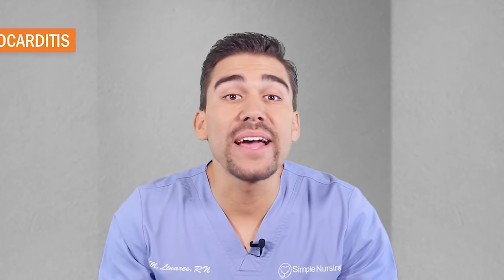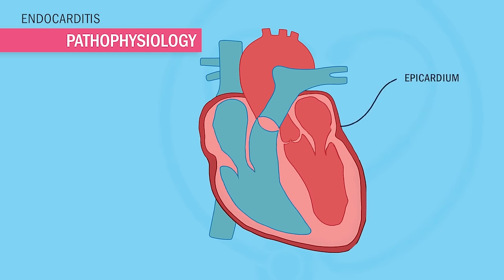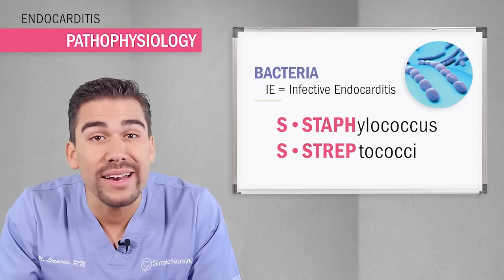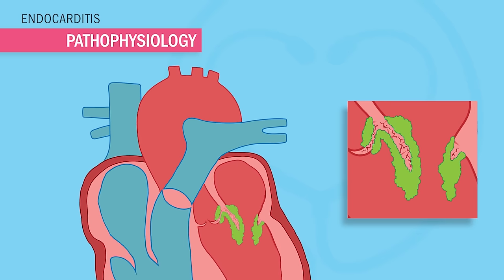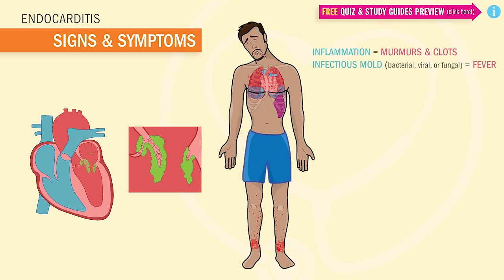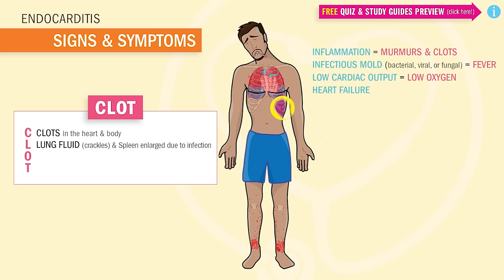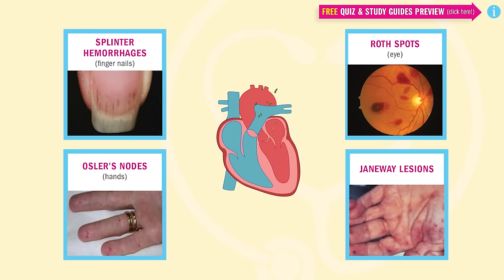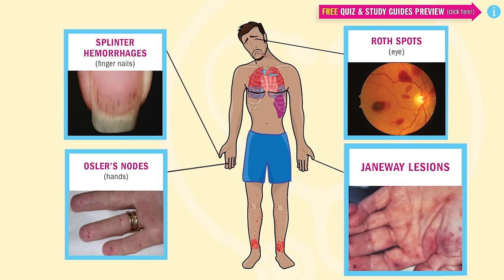Endocarditis Pathophysiology, signs and symptoms for nursing students NCLEX review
Today’s video is all about endocarditis for Nursing Students and NCLEX Review.

Endocarditis is a rare condition that mainly affects adults and is caused by bacteria infecting the inner lining of the heart. It’s a result of bacteria getting into the heart, especially for those with certain heart conditions.

Watch to learn the signs and symptoms of endocarditis, as well as nursing interventions.